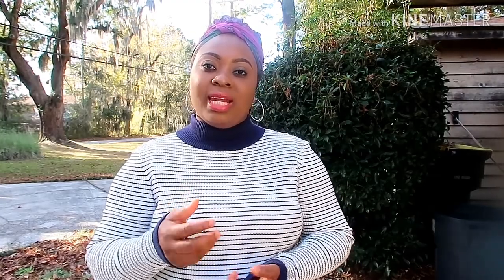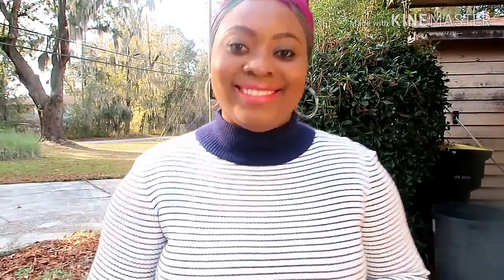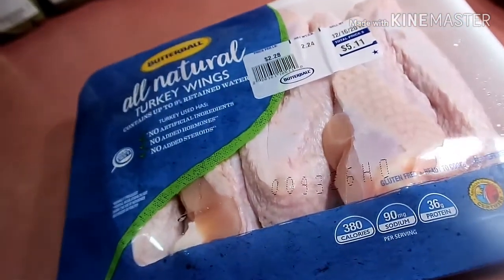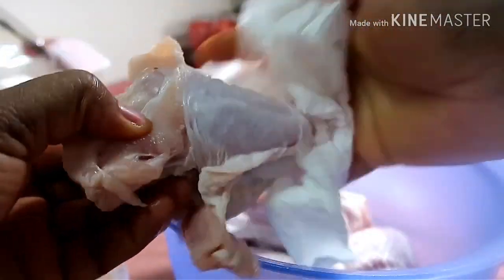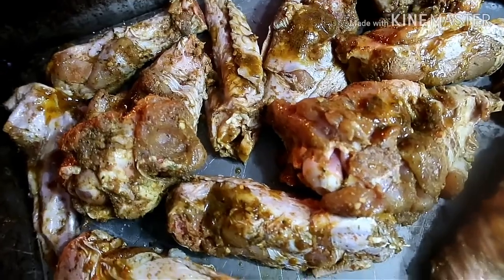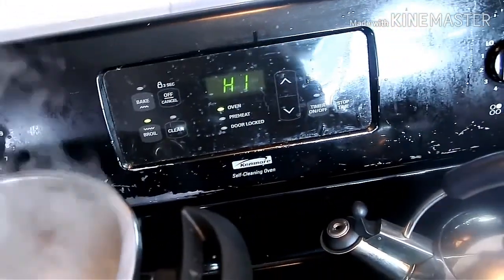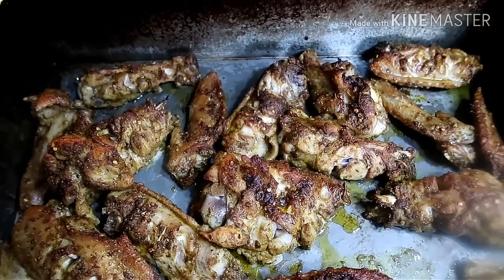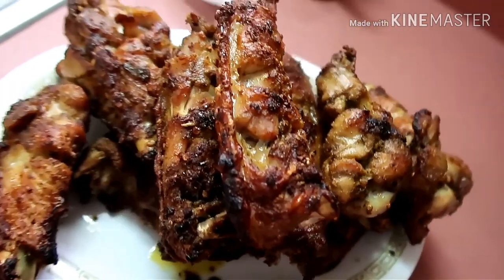HOW TO PROPERLY SEASON/GRILL YOUR TURKEY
Cooking is an art not everyone knows. This video teaches you the tips involved in making a well-seasoned,  grilled and most delicious turkey wings.  You can apply this method when grilling a whole turkey by making knife-cuts on your turkey so the seasoning can get inside it too. And also marinating it for a day or two is really important too if you want to get a great result.  I hope you enjoy this video. 😀😀😍😍